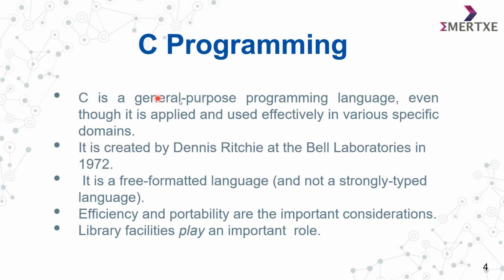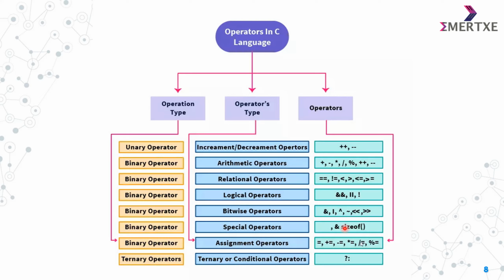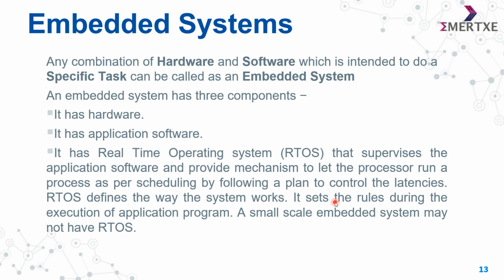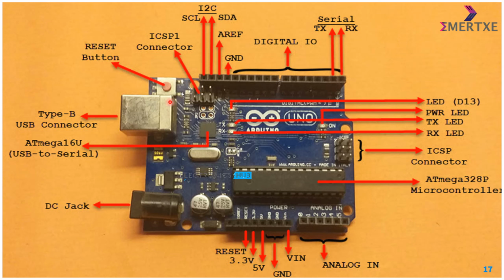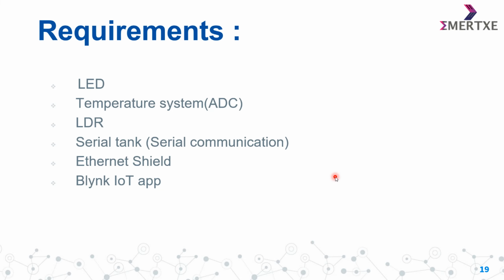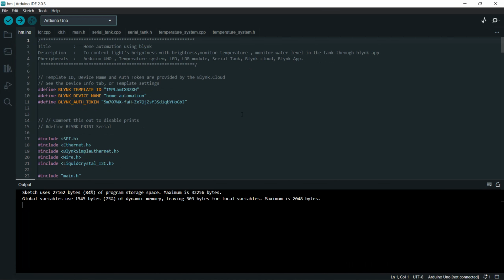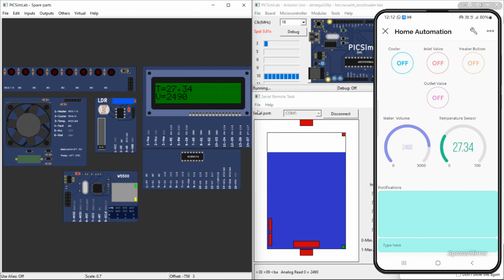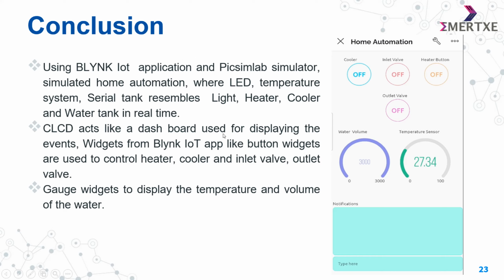Project : IoT based Home Automation Solution •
Emertxe IoT Internship Assessment